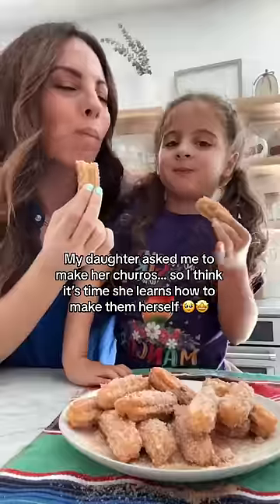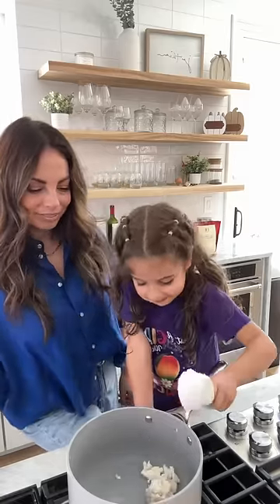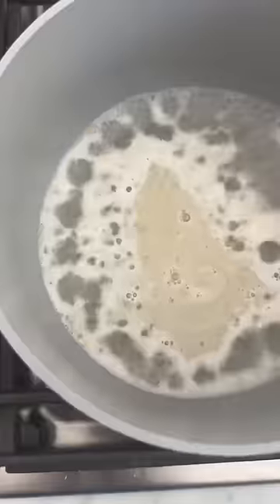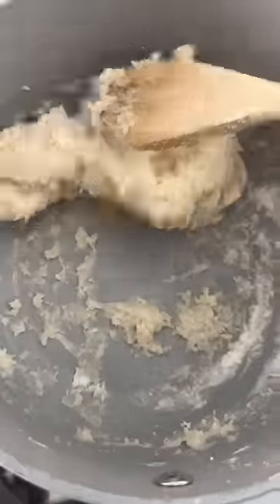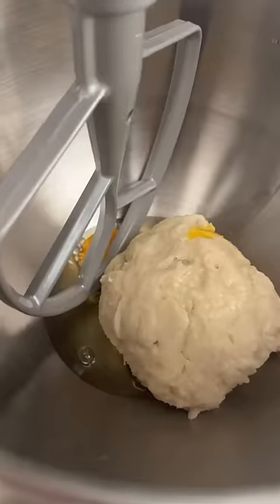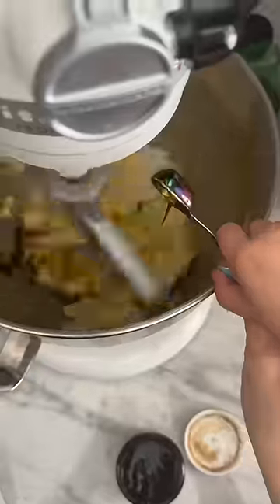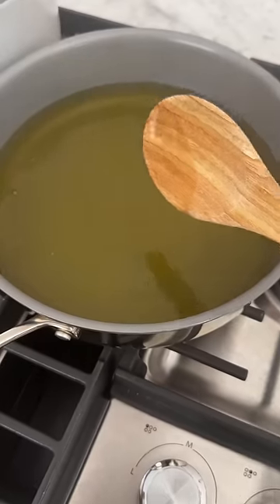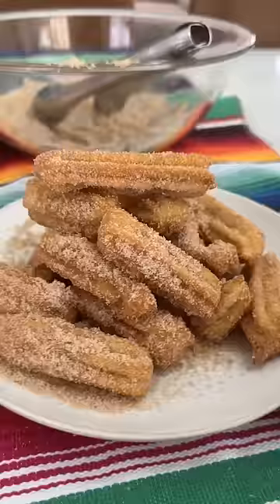She did so good 🥹😍 our fave dessert ever.